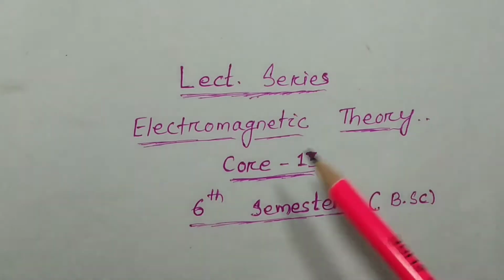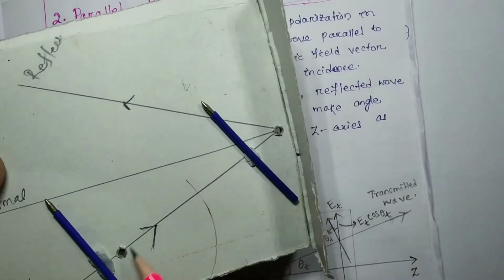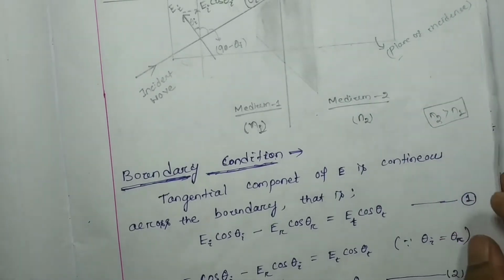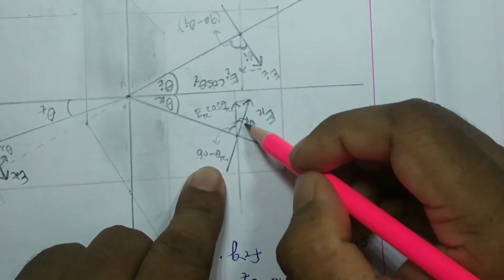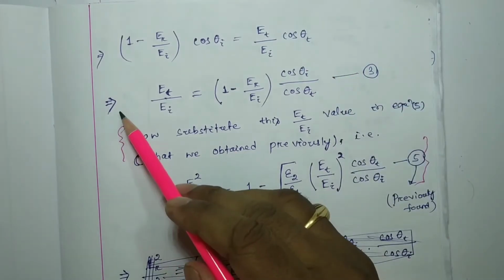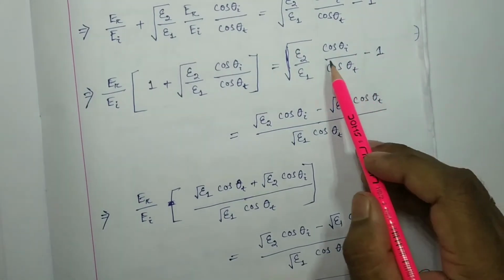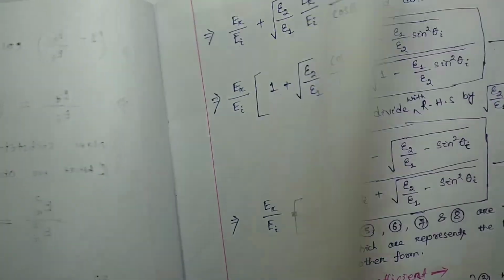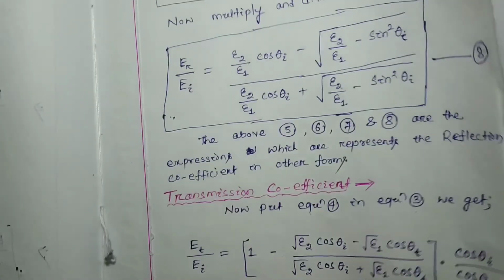Parallel Polarization (Vertical Polarization) || Oblique Incidence